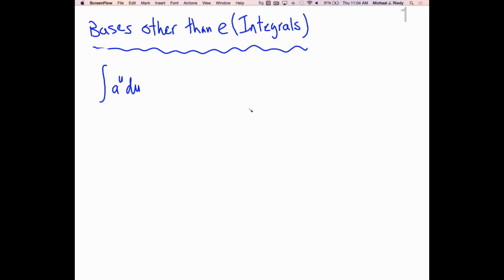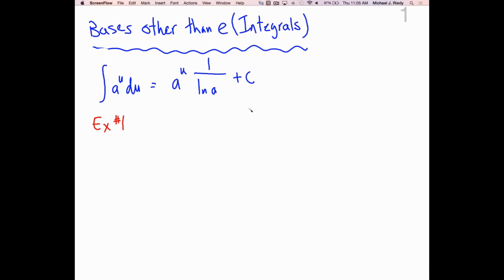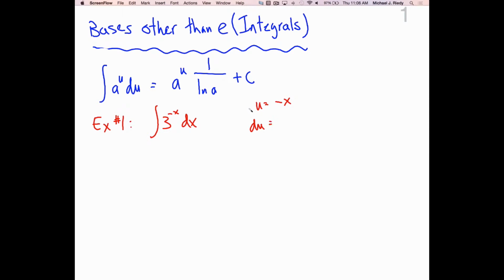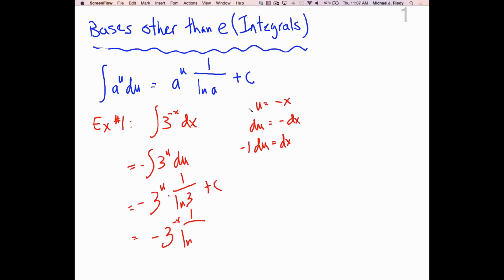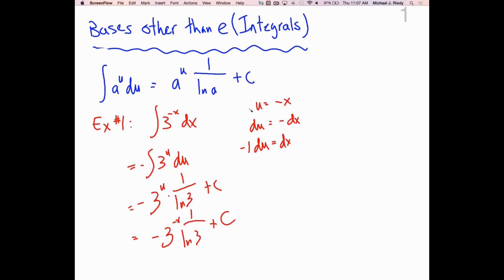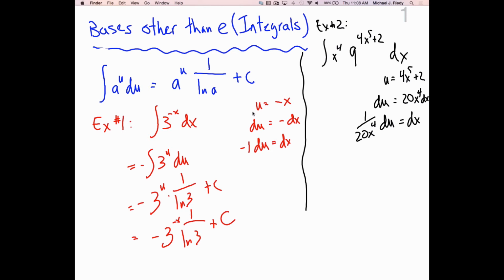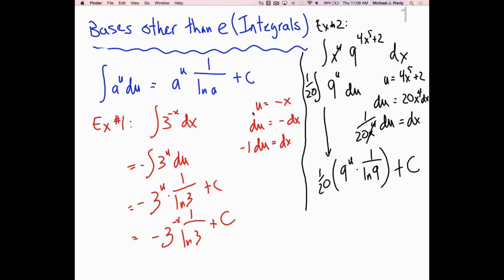Calculus: Integral of a^x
Integral of a^x